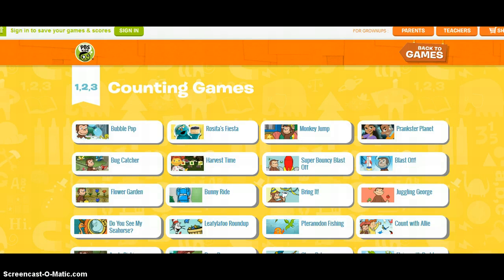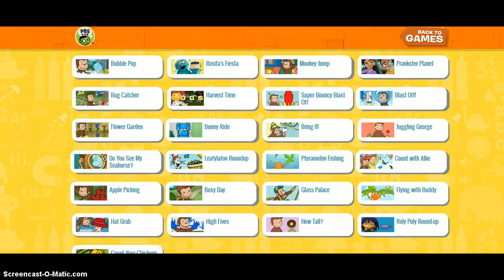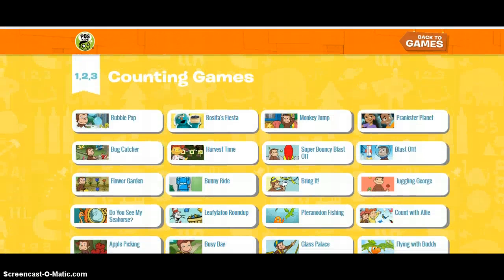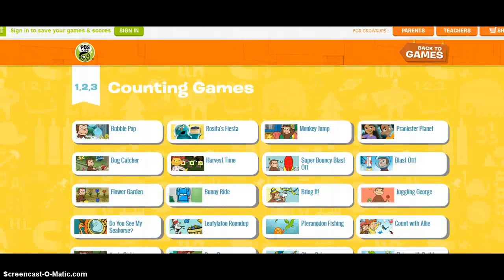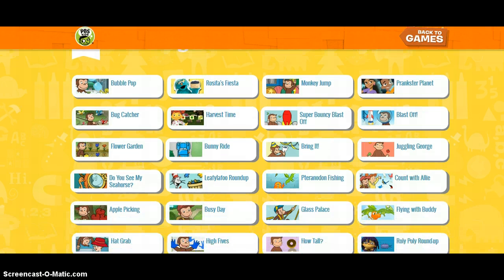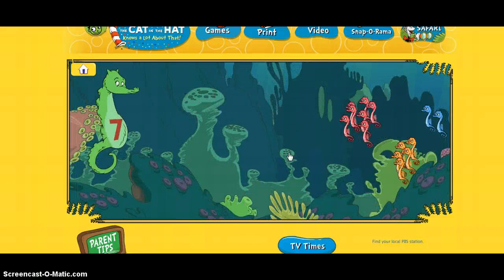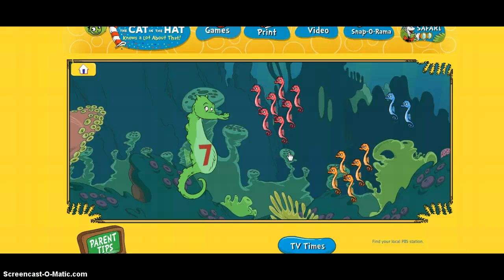PBS Kids Screencast